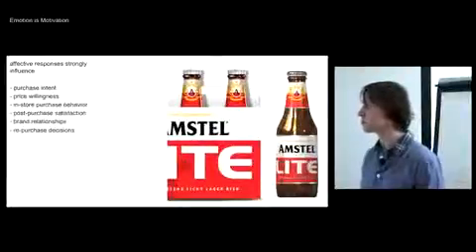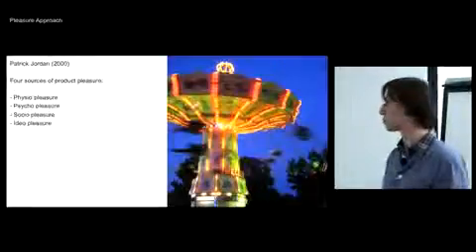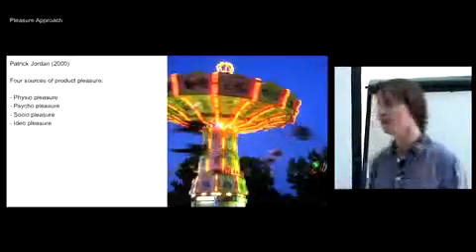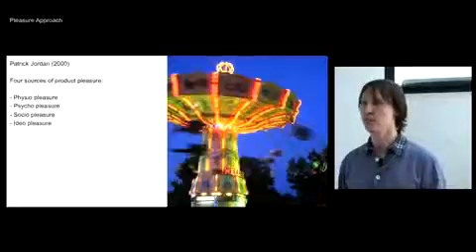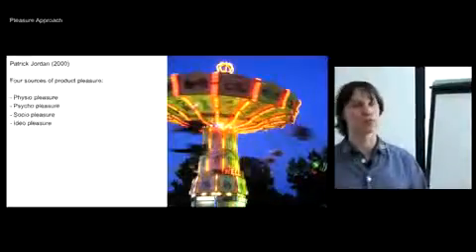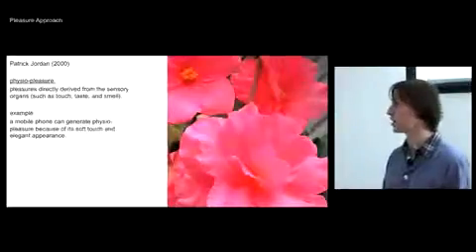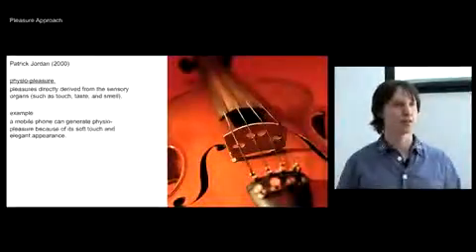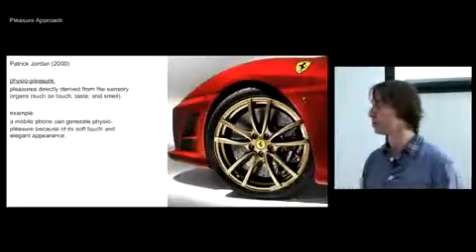Desmet and Ludden on Design For Emotion April 2009 Mobile clip6